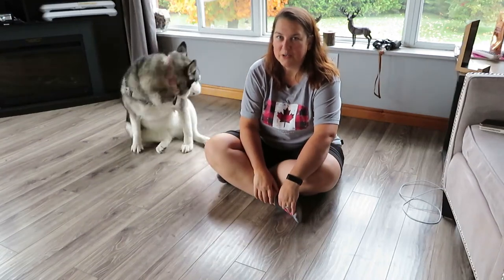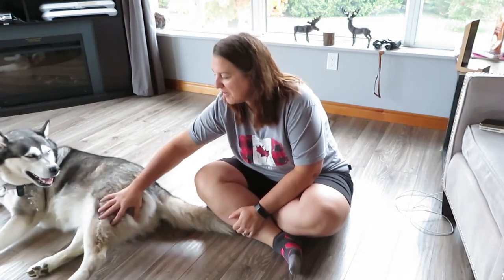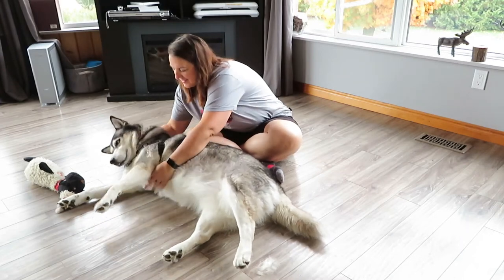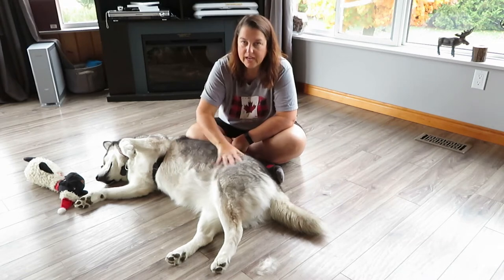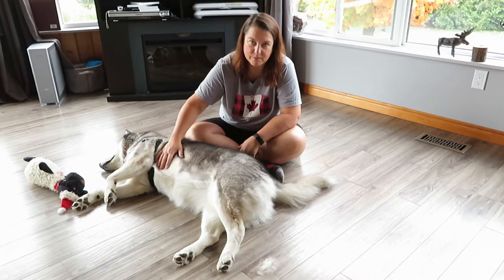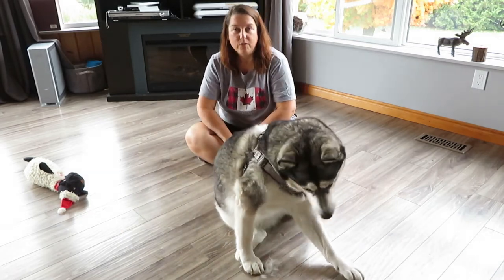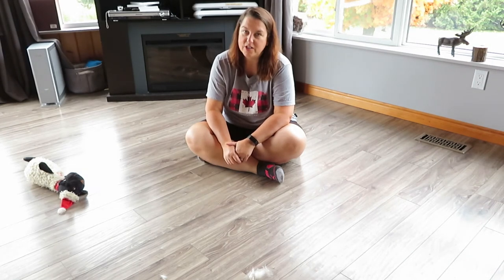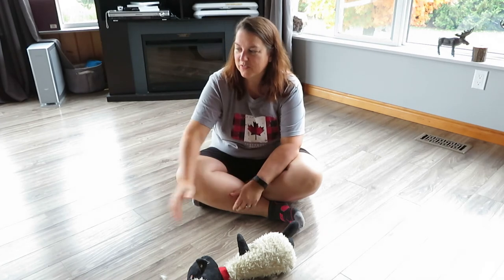Meet Our new Rescue Husky Dog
Come meet our new addition to the family. A 4 year old rescue dog husky named Jade. She's from Mexico.

Jacuzzi by Jobii

My fav Greens:
LIV BODY Greens & Superfoods:

My fav skin oil La Coess:
***Only orders placed through this link will get the free white jade Gua Sha Tool***